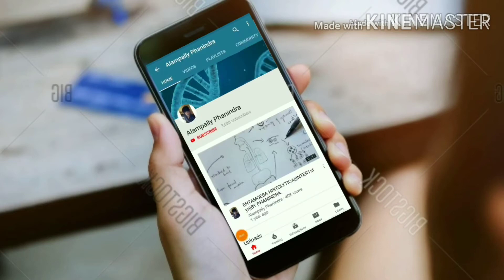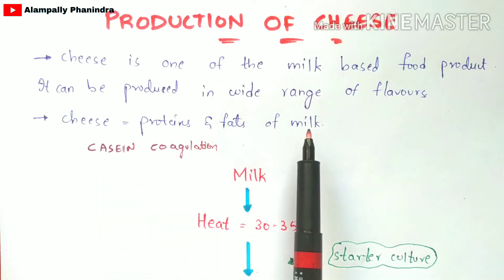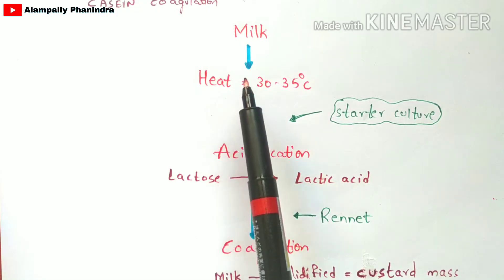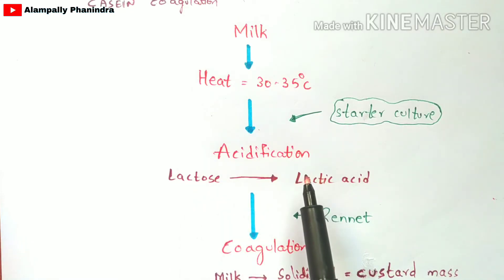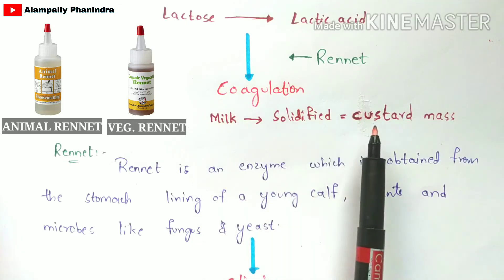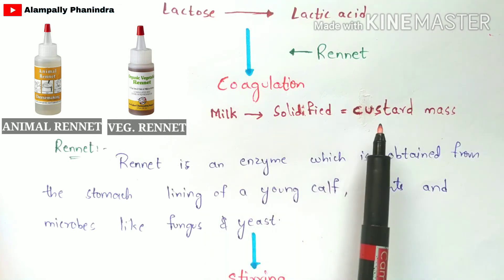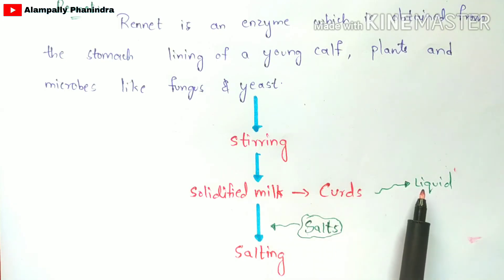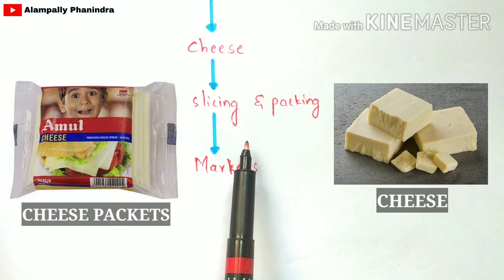Production of cheese by fermentation | Preperation of cheese | Bio science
This video tutorial explains you about the method preperation, production and manufacturing of cheese in industries by fermentation technique. Today cheese making is a major industry worldwide, producing something approaching 10 million tonnes per annum. Much is still practiced on a relatively small scale and accounts for the rich diversity of cheeses still available.
Large-scale industrialized production is increasingly important, however, and is dominated by one variety, Cheddar, which is now produced throughout the world, far removed from the small town in Somerset where it originated.